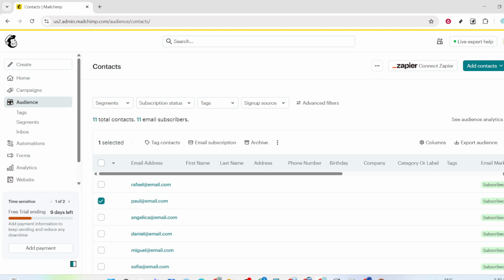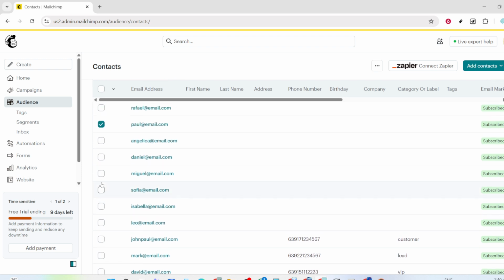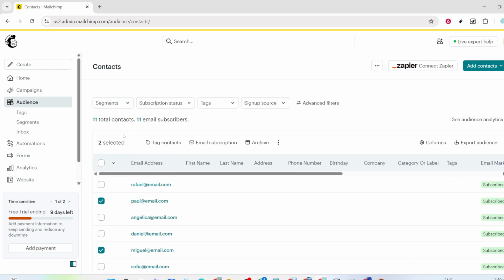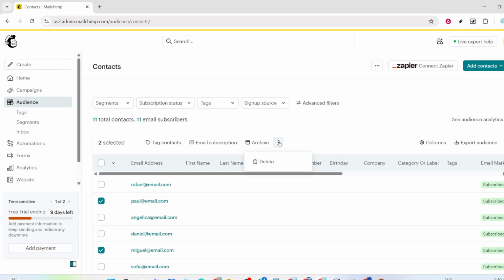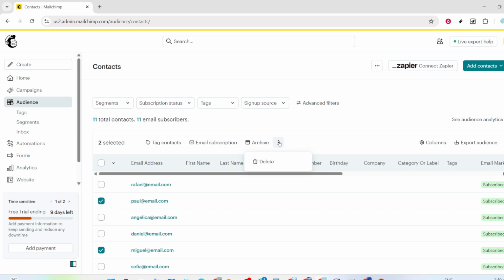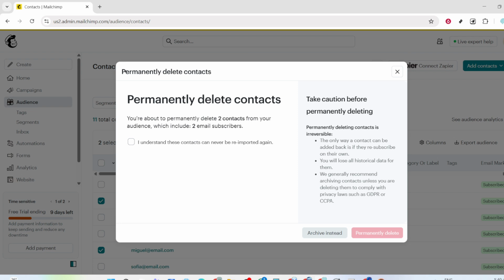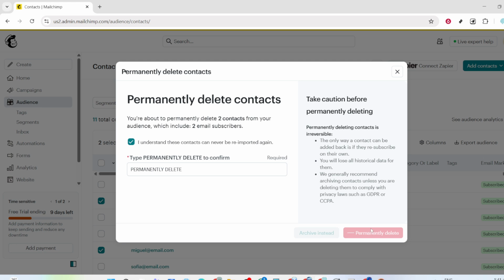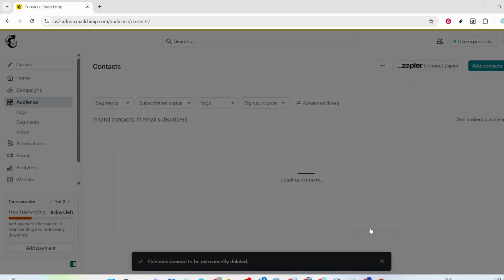How to Delete an Audience in Mailchimp (Easy Guide)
In this video, we discuss how to delete an audience in Mailchimp safely and correctly. You'll learn the steps to remove an audience, including navigating to your audiences and identifying the correct one, while also understanding the important limitation that only non-default audiences can be deleted. We cover how to permanently delete contacts and the irreversible nature of this action.

00:00 Introduction to Deleting an Audience
00:16 Important Limitation Explained
00:54 Finding the Correct Audience
01:14 Default Audience Cannot Be Deleted
01:37 Selecting the Delete Option
01:58 Confirming Permanent Deletion
02:08 Typing the Final Confirmation
02:30 Irreversible Deletion Warning